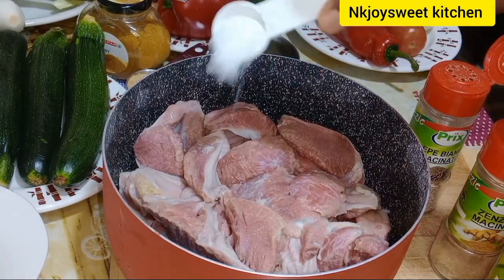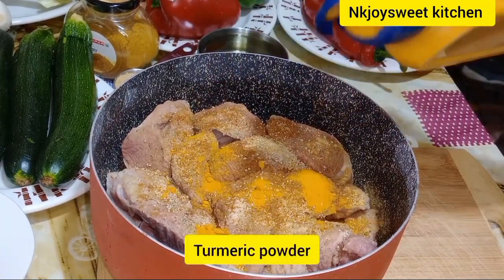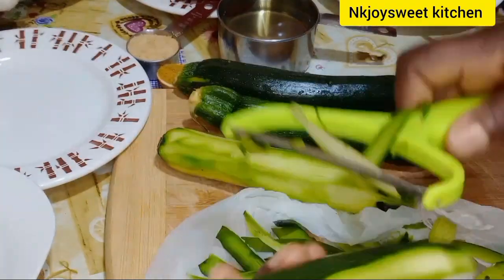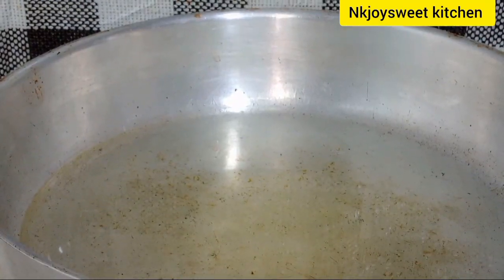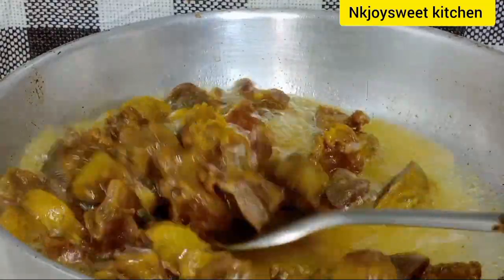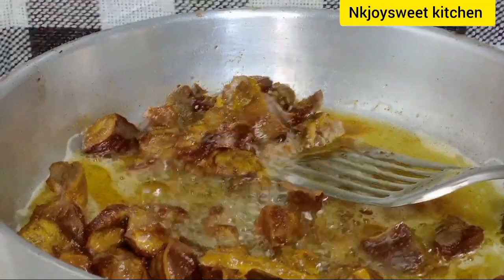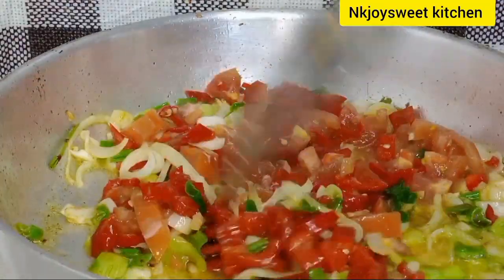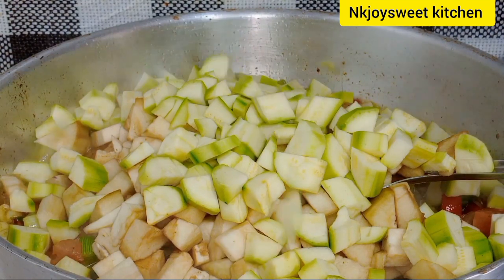The most perfect and delicious chicken Gizzard vegetable sauce that will take you to another level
Four family chicken Gizzard vegetable sauce, The most perfect and delicious 😋 chicken Gizzard vegetable sauce recipe that will take you to another level of deliciousness